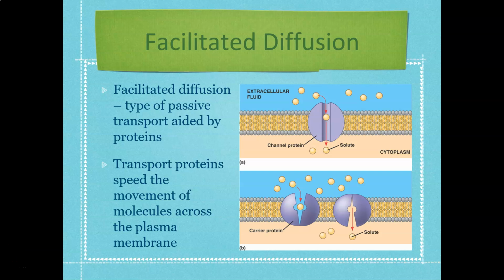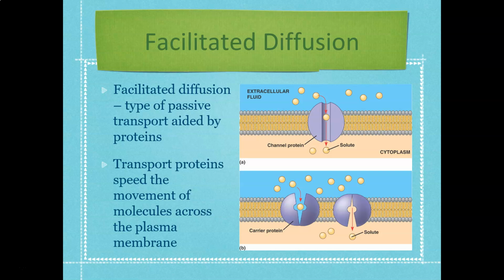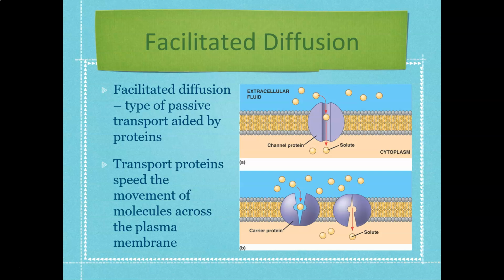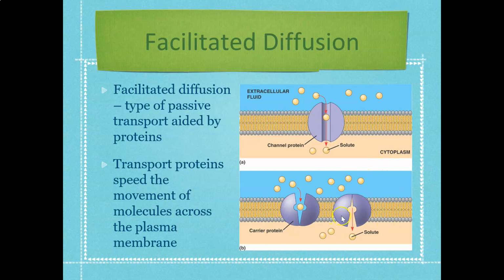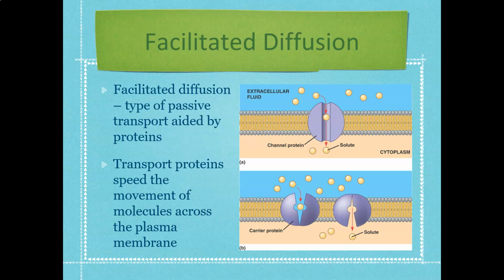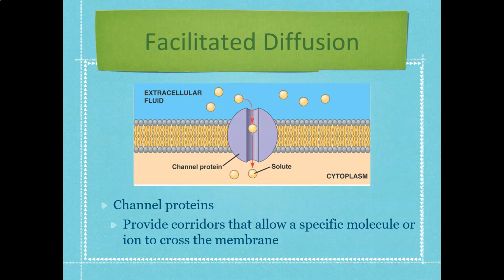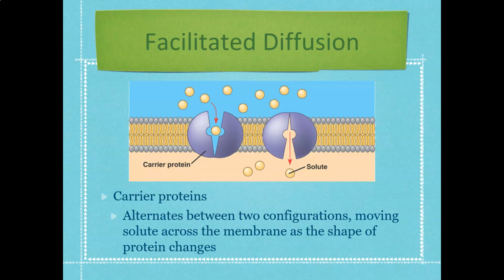Ch 7 Part 5_AP Bio